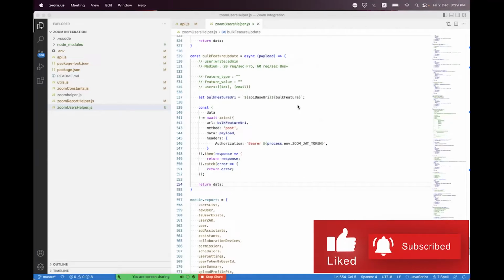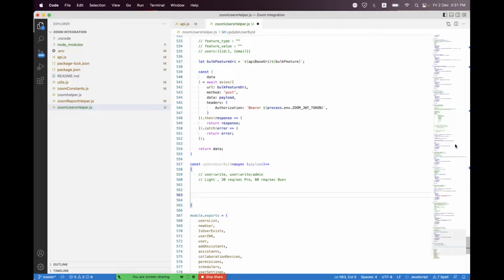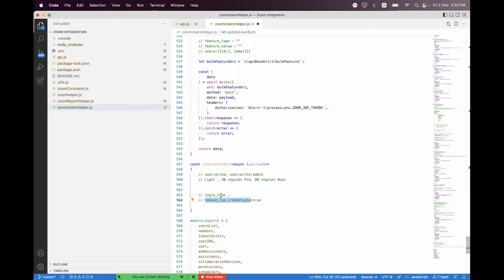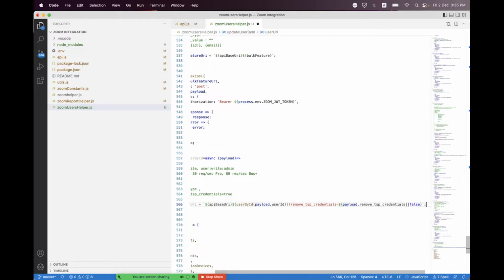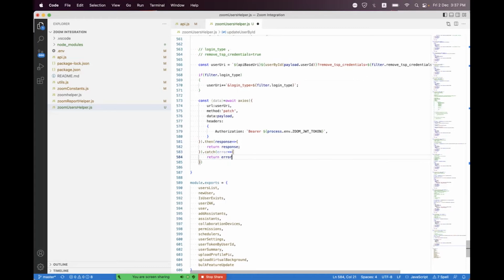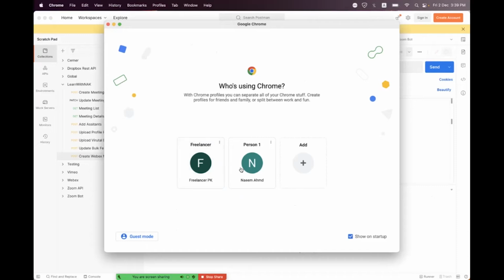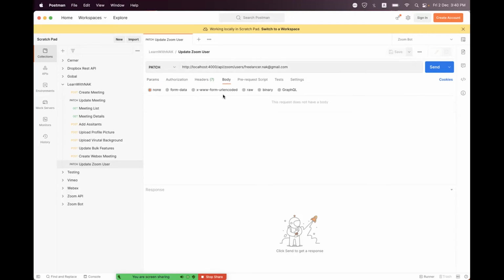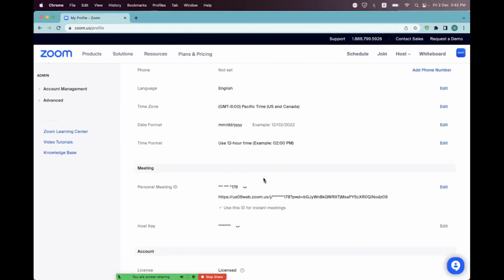Zoom User Profile Update - (Zoom REST API)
Use this API to update a user's Zoom profile information. For user-level apps, pass the me value instead of the userId parameter.

Scopes: user:write:admin user:write

Rate Limit Label: Light